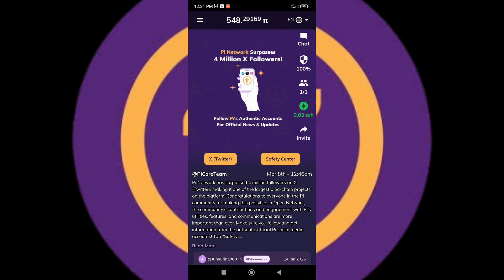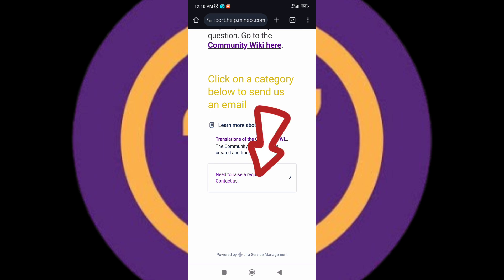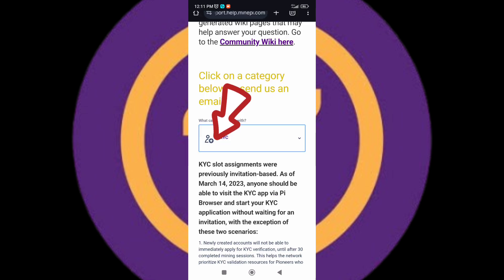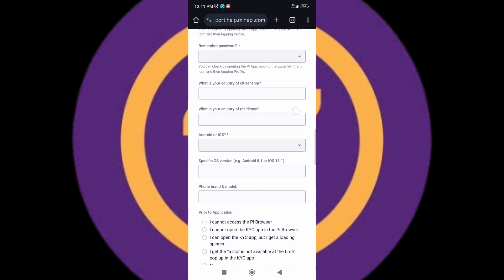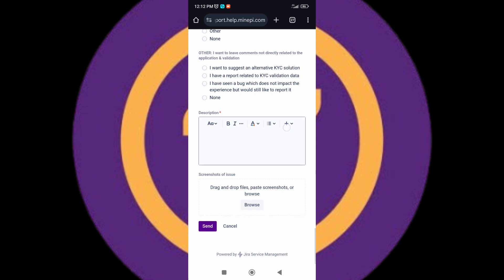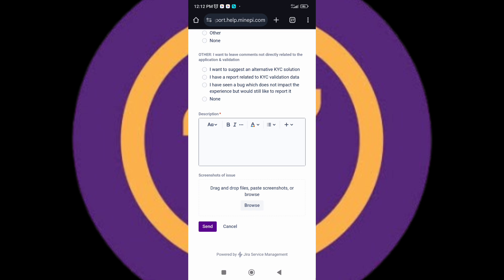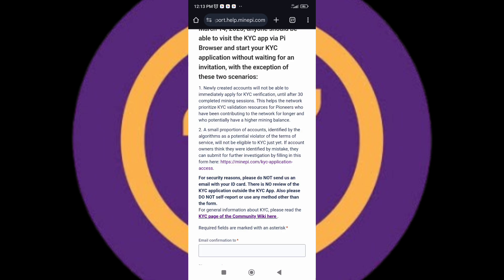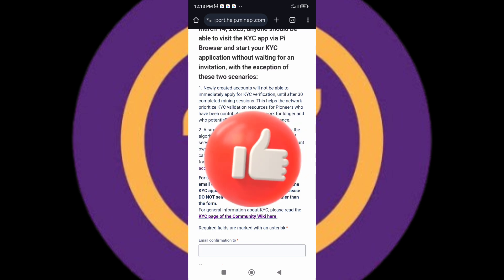How to fix PI KYC Tentative Approval - The only solution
In this video you will learn how to fix your pi KYC Tentative Approval and pending KYC approval issues on your Pi network account.